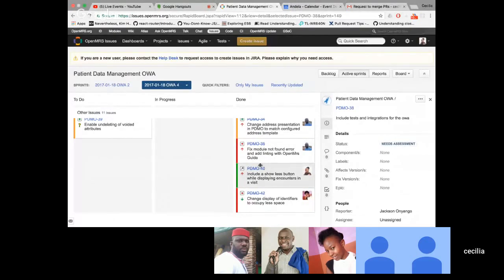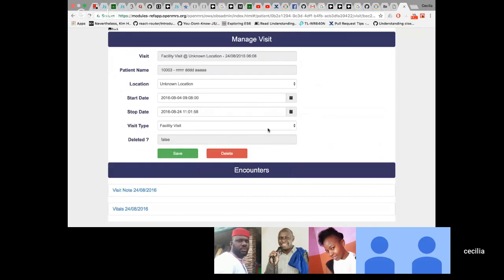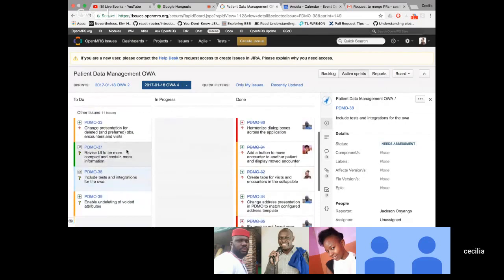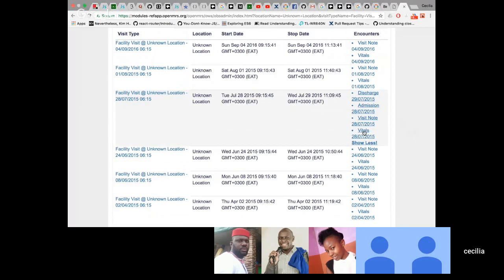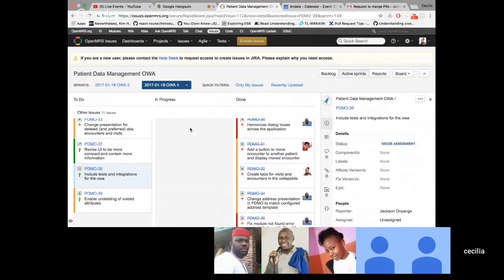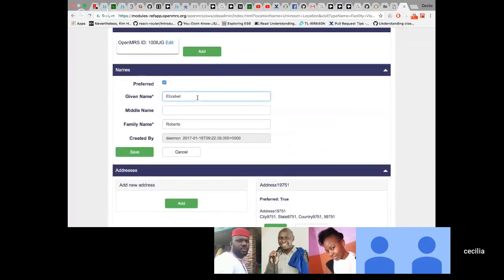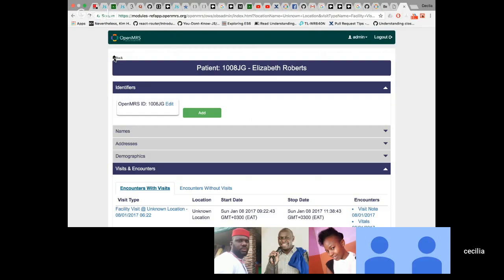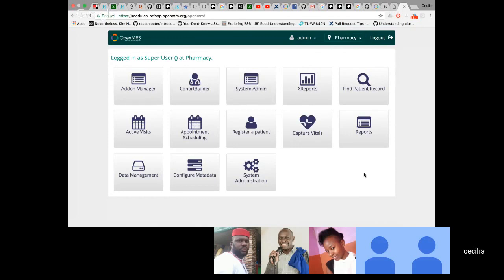Sprint 3 OWA-PDMO Demo